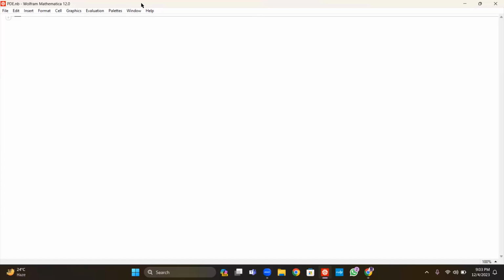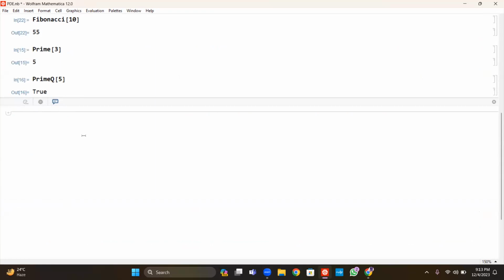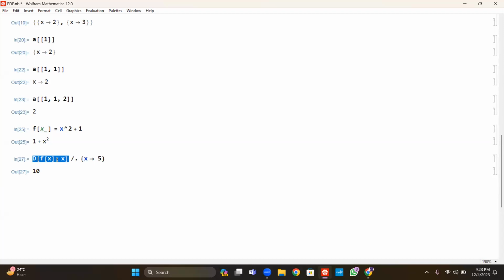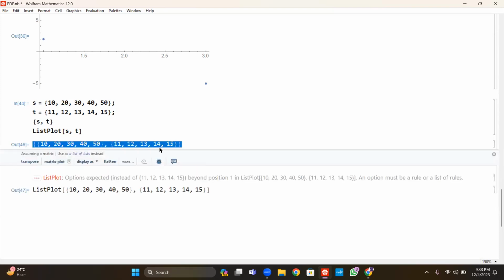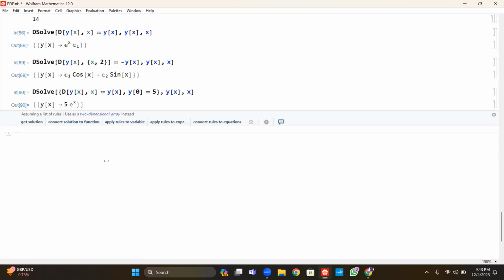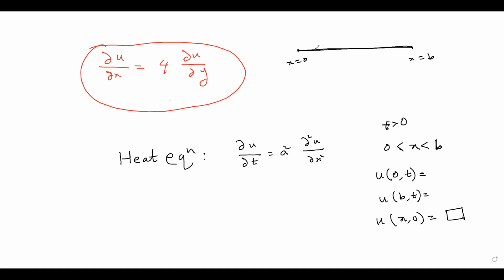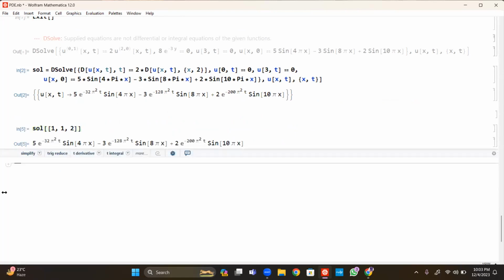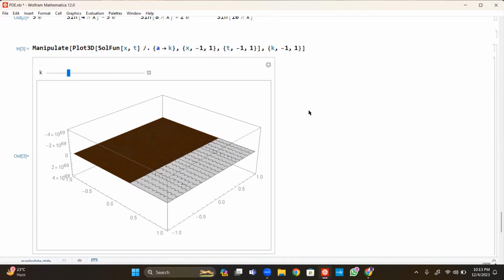Solving PDEs using Mathematica